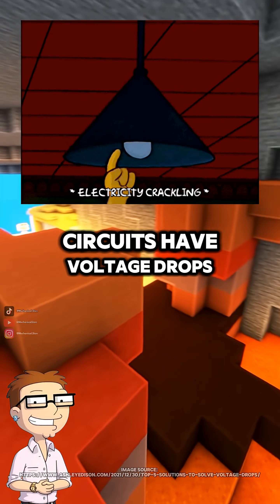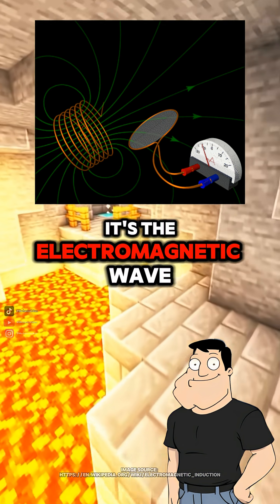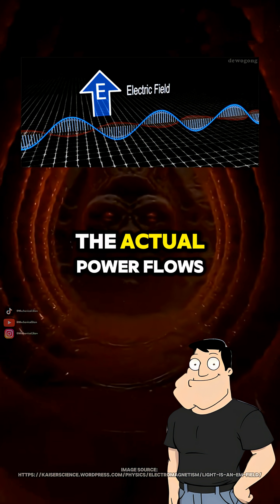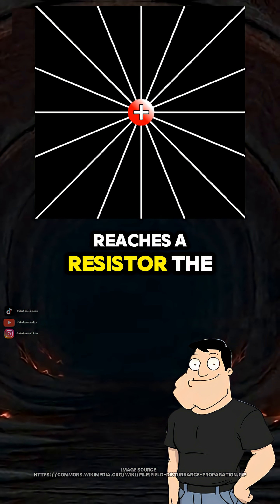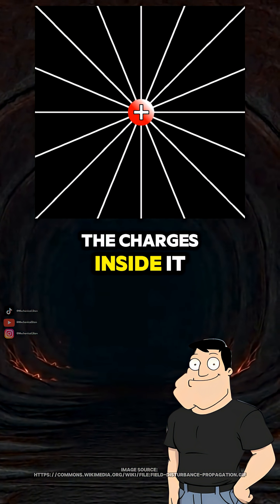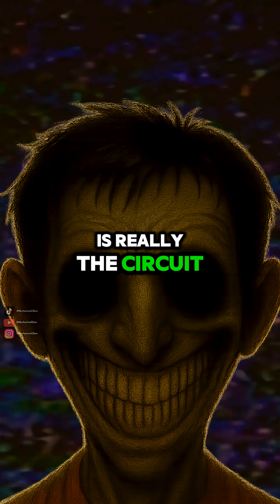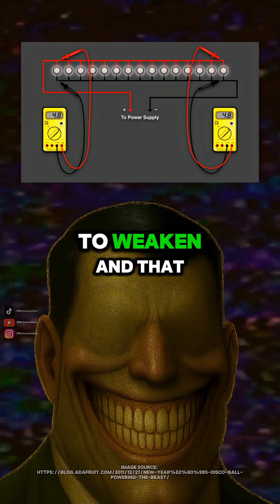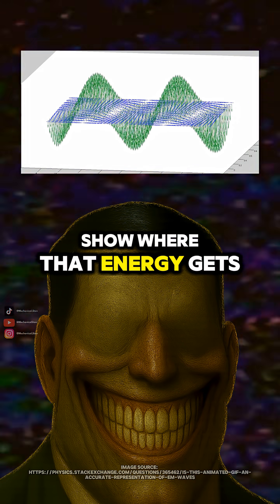WHY DO VOLTAGE DROPS HAPPEN IN A CIRCUIT?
Voltage drops happen because electromagnetic waves deliver energy to circuit components. Electrons drift slowly, but the EM fields around the wire move at near light speed and lose energy when powering loads, creating a drop in electric potential.